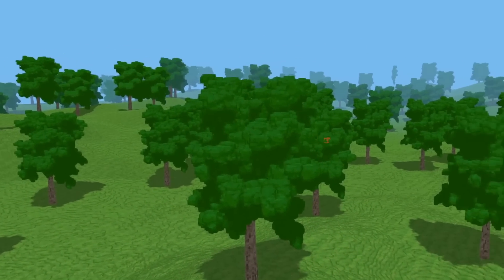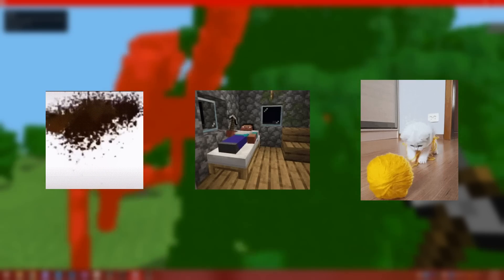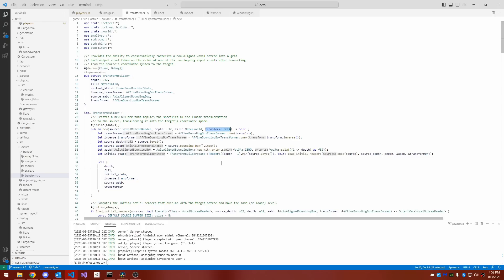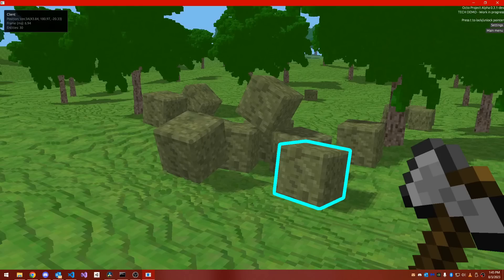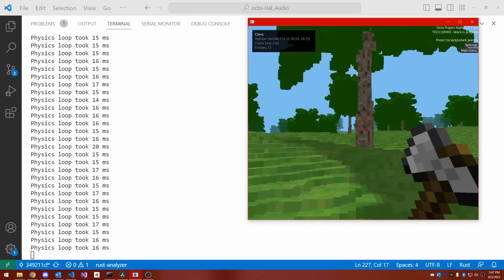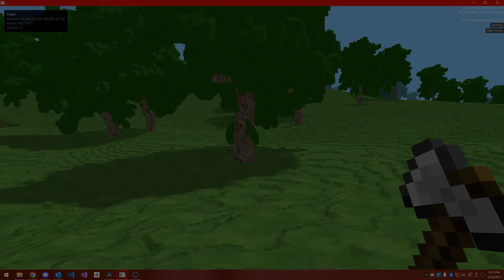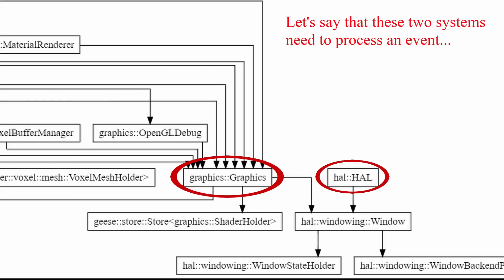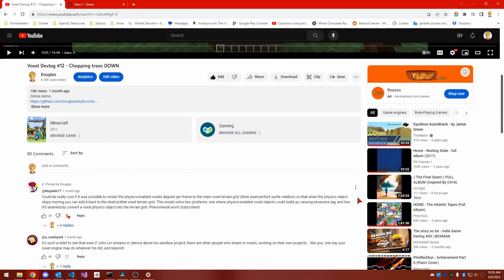OPTIMIZING my physics engine [Voxel Devlog #13]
In this video, I put the finishing touches on my physics system! I highlight the various performance improvements that I've made - including object despawning, object sleeping, and multithreading - and discuss their implementation. I also offer my thoughts on game engine architecture, and ask for your feedback.

I worked harder than ever to create this video! Producing content of this quality takes significant time.

Music used in the video:
Chris Doerksen - Back at It
Corbyn Kites - Blurry Vision
HOME - System Crash
HOME - This Probably Isn't The Place